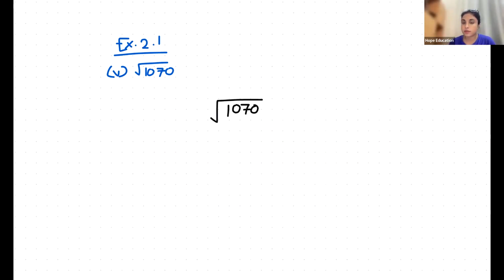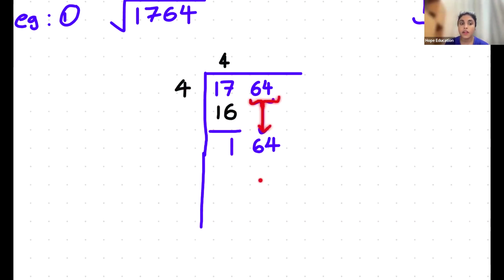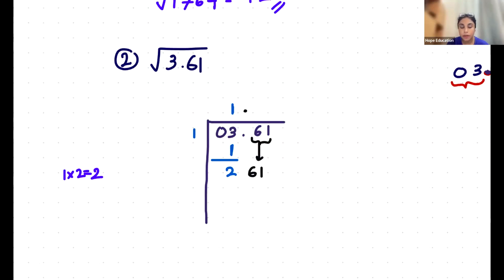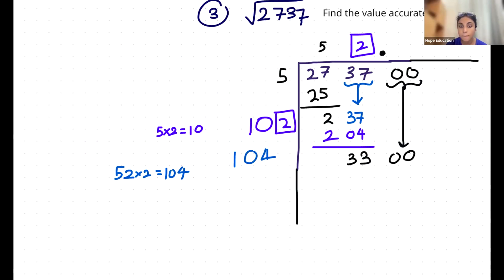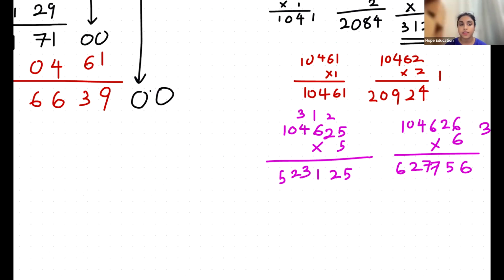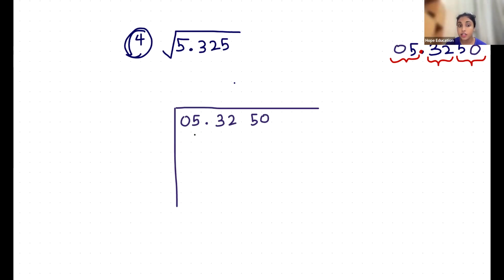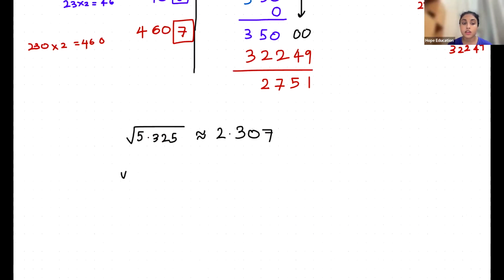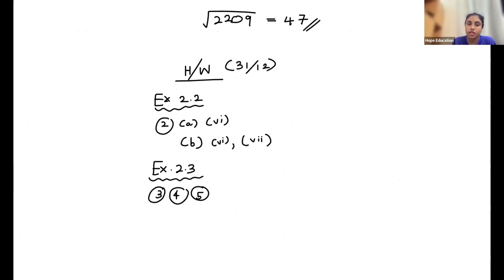G10 Maths | B02 | 2025-12-31